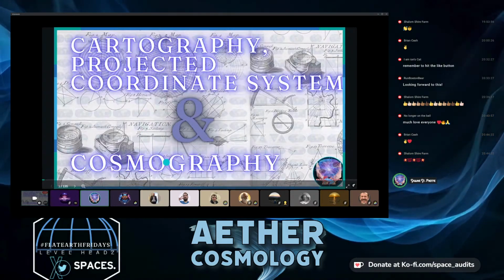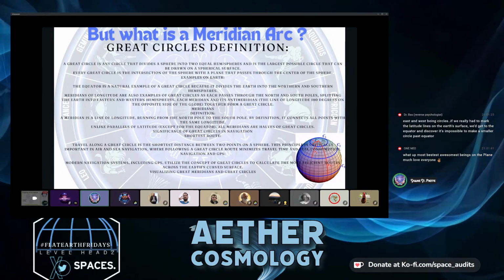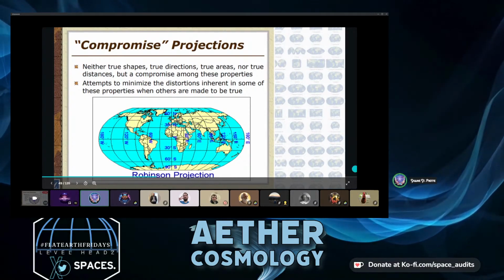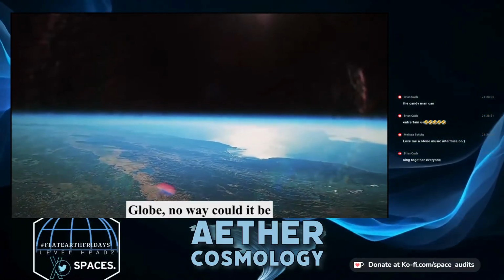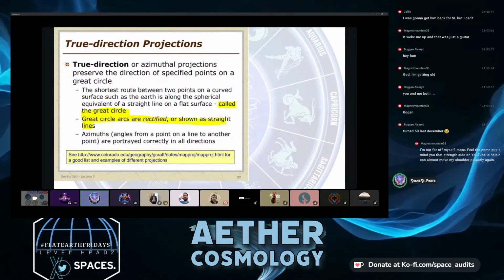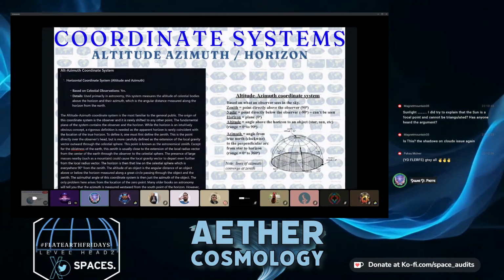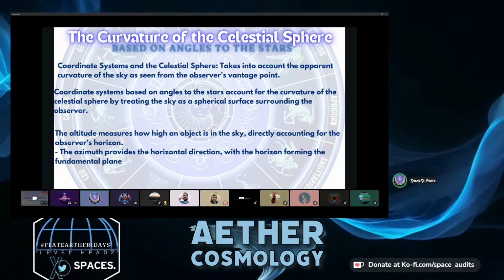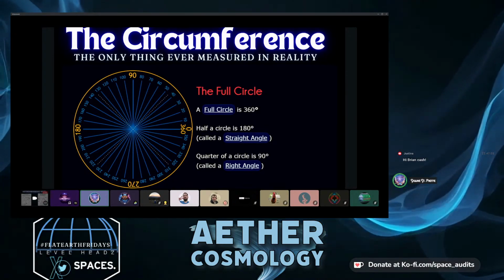Aether Round Table 35: Cartography & Navigation presented